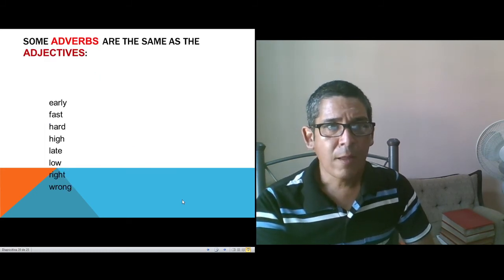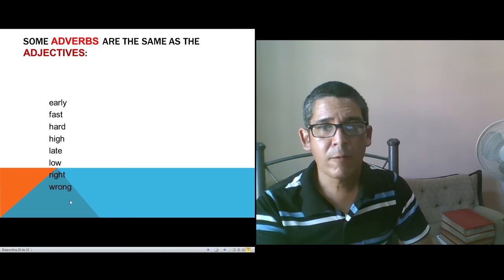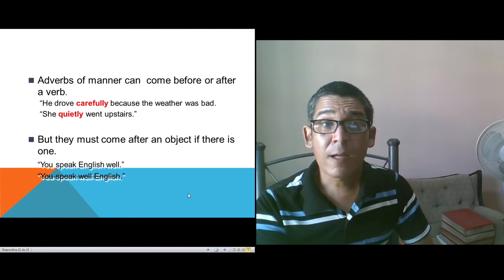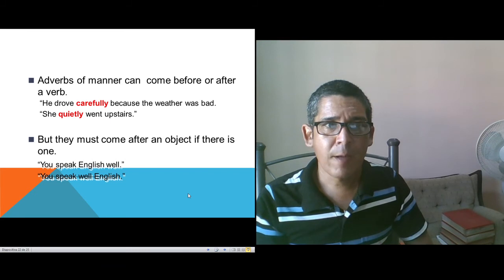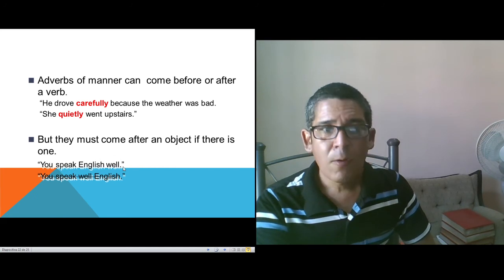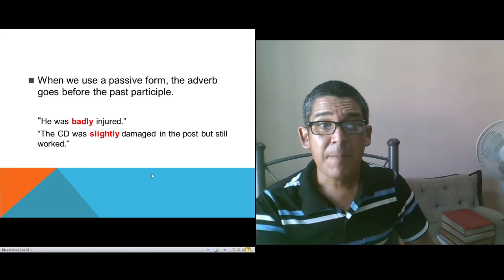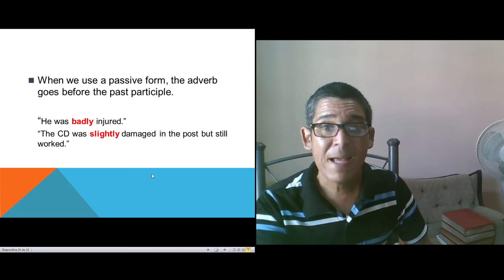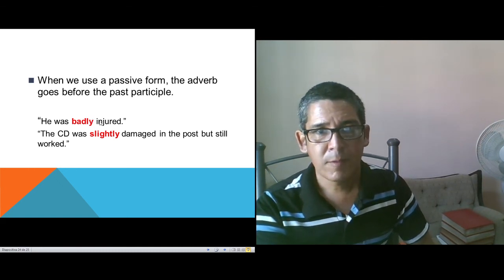adverbs of manner and frequency adverbs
a short description and rules for the adverbs of manner and adverbs of frequency.
I am sorry for my black outs during the video, I hope you enjoy it.